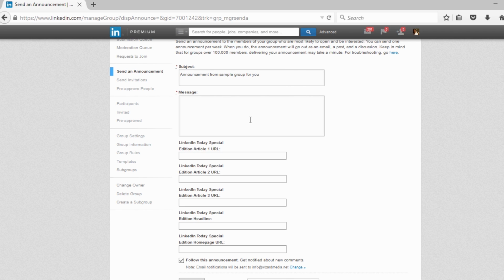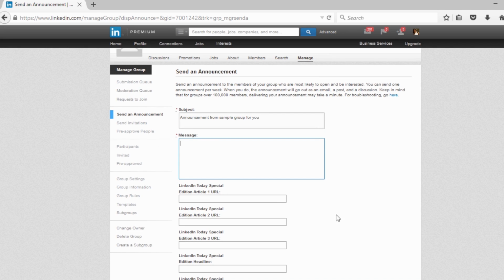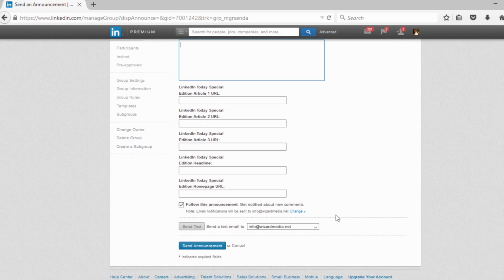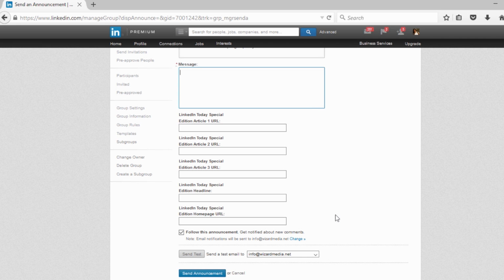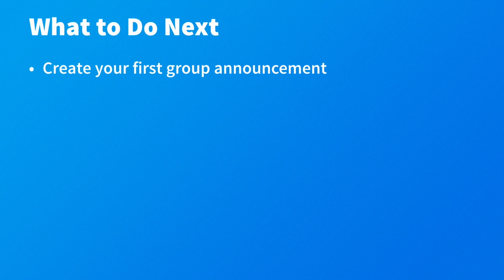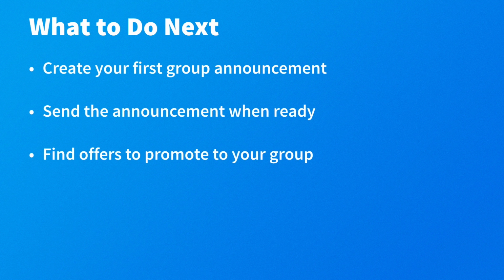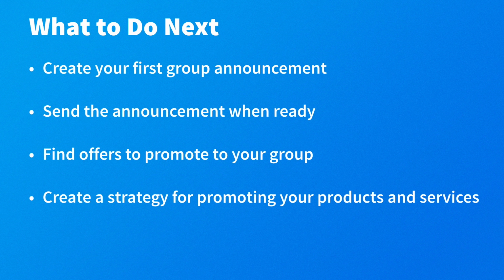C44 M7.5 Using Group Announcements as Lead Generation and Traffic Machines